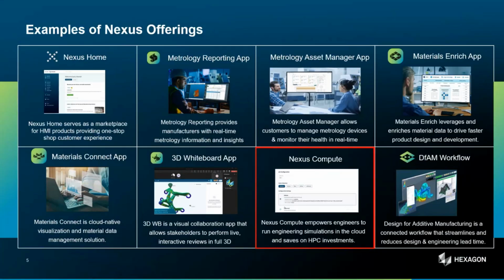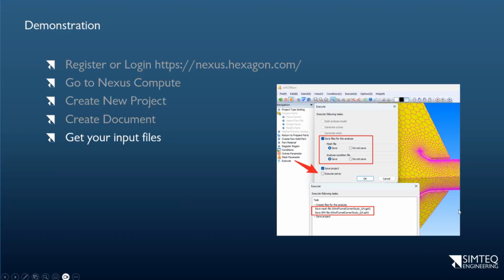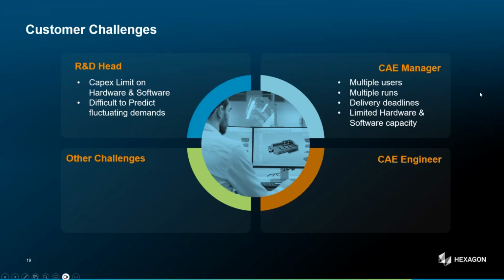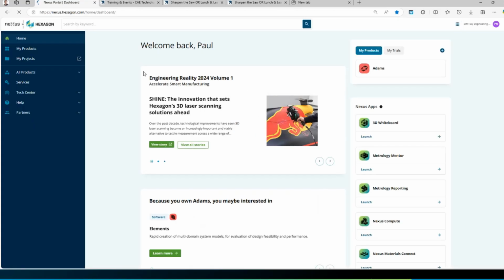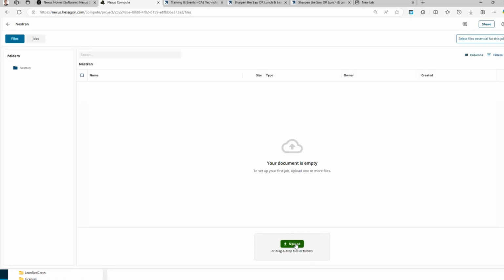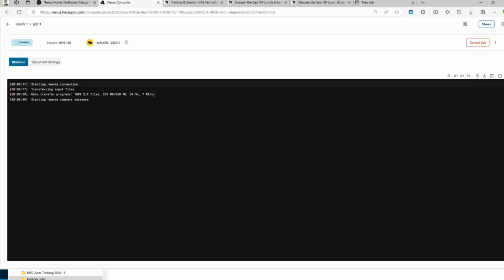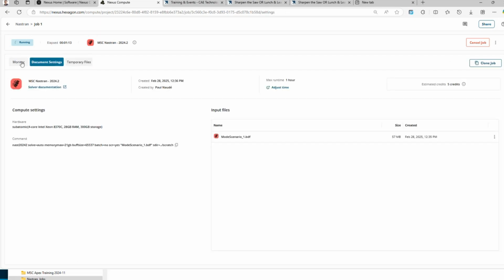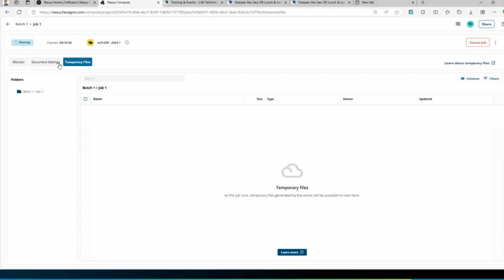An Introduction to Hexagon's Nexus Compute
Join Paul Naude from SIMTEQ for a detailed walkthrough of Hexagon's Nexus Compute, the on-demand, cloud-based solution for your engineering simulation needs. This session is perfect for engineers and CAE managers looking to overcome hardware limitations, optimise software license usage, and streamline their simulation workflows.

In this Lunch & Learn, you will discover:
- What Nexus Compute is and the challenges it solves, from hardware constraints to data management.
- A step-by-step guide to the Nexus Compute workflow, from creating a project to downloading your results.
- A live demonstration showing how to upload input files, set up, and run jobs for both CFD (Cradle) and FEA (MSC Nastran).
- How to select the right hardware configuration for your analysis and manage costs effectively using the credit system.
- The benefits of running unlimited parallel jobs without consuming your local software licences.

Learn more about SIMTEQ's "Lunch & Learn" and "Sharpen the Saw" sessions by visiting our

Content:
00:00:00 - Introduction
Meeting attendees greet each other.
00:07:26 - SIMTEQ Events & Nexus Compute Overview
00:07:26 - How to register for "Lunch & Learn" and "Sharpen the Saw" events on the SIMTEQ website.
00:08:43 - Introduction to Nexus Compute: Hexagon's on-demand cloud computing solution.
00:09:25 – Nexus has a larger portfolio of cloud products from Hexagon.
00:09:50 - The Nexus Compute Workflow (Presentation)
00:10:04 - How to log in and access the Nexus Compute platform.
00:11:09 - The 6 primary steps for running a job on Nexus Compute.
00:11:41 - Understanding the required input files for different solvers like MSC Nastran and Cradle CFD.
00:13:06 - The process of creating a job and selecting the appropriate hardware.
00:15:45 - Selecting hardware configurations and understanding the credit-per-hour cost .
00:16:30 - How to cap the maximum runtime to manage your budget and credits.
00:17:08 - Monitoring the job's progress and downloading the result files from the cloud.
00:17:53 - Key Challenges Solved by Nexus Compute
00:17:58 - Solving hardware limitations with access to virtually unlimited resources.
00:18:29 - Benefits for CAE managers, enabling multiple users to run analyses and deliver on time.
00:18:47 - Conserving local software licences by using the included software on the cloud.
00:19:19 - Removing limitations on the number of jobs you can run simultaneously.
00:19:59 - Simplifying data handling and storage, with no current charges for data storage.
00:20:49 - Facilitating collaboration by sharing project data within your organisation.
00:21:25 - Details on the entry-level pricing and the free evaluation offer of 1,000 credits.
00:22:44 - Live Demonstration of Nexus Compute
00:22:52 - The registration process and linking to an existing customer account.
00:24:25 - Launching Nexus Compute and navigating the main dashboard .
00:26:41 - Creating a new project and uploading input files for a Cradle CFD analysis.
00:29:25 - Setting up the new job, which is automatically detected as an SC/Tetra flow file
00:29:56 - Reviewing the different hardware tiers available for a CFD job, from 4 cores to 176 cores.
00:31:41 - A look at advanced settings for modifying solver input commands.
00:32:27 - Submitting the job and monitoring the status, including file transfer and instance startup.
00:34:32 - Setting up a second job for an FEA analysis using an MSC Nastran BDF file.
00:34:55 - Exploring the hardware options tailored for Nastran, including CPU and GPU configurations.
00:35:47 - How to easily rename an input file directly in the interface to remove special characters.
00:36:51 - Submitting the Nastran job and monitoring its live output log .
00:39:05 - Q&A and Final Remarks